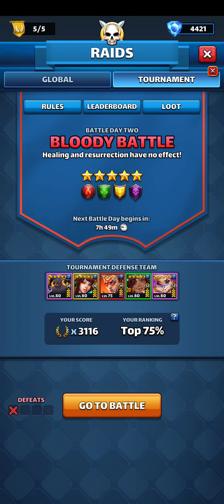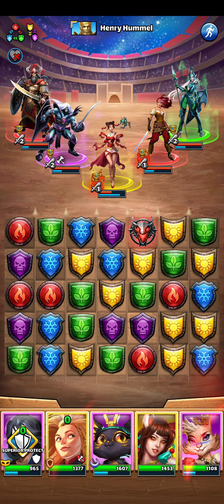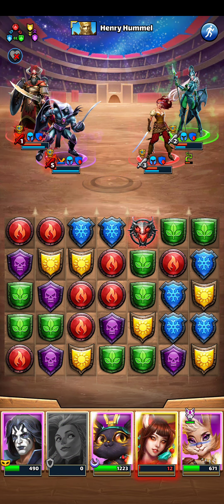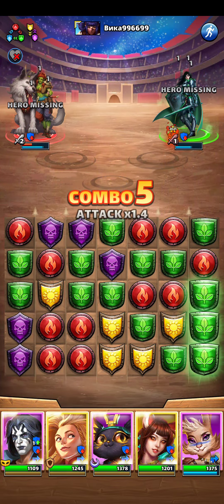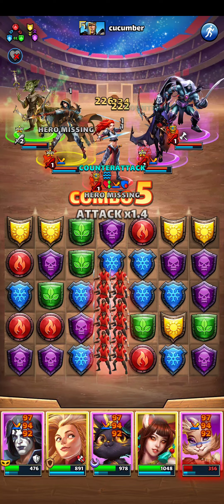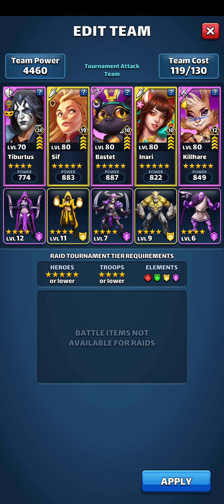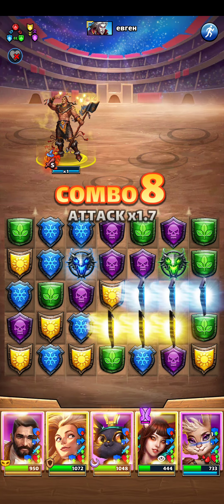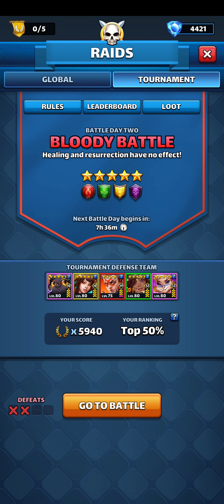5☆ Bloody Battle (No Blue) Day 2 Empires and Puzzles